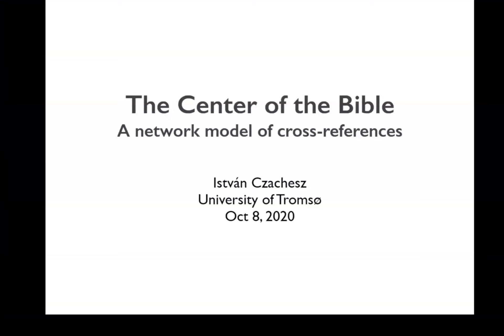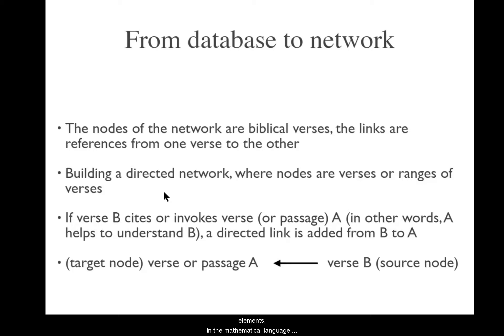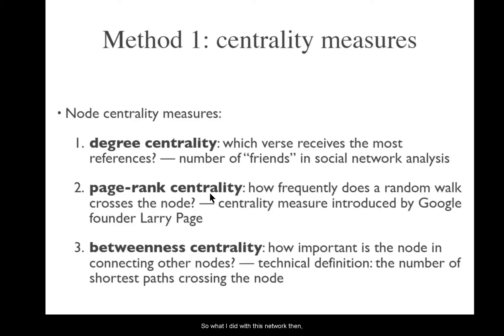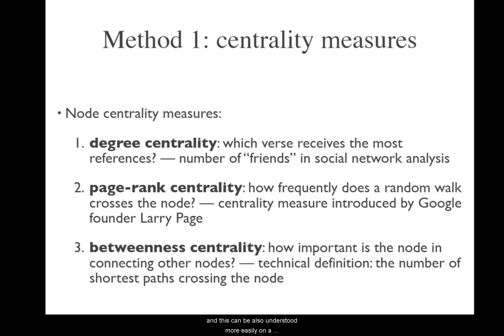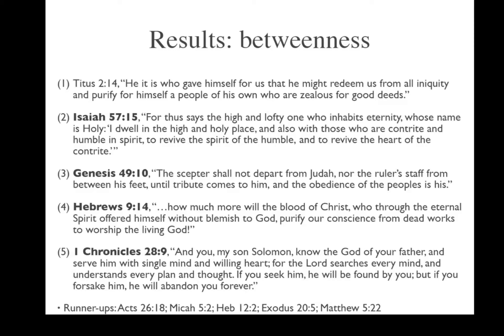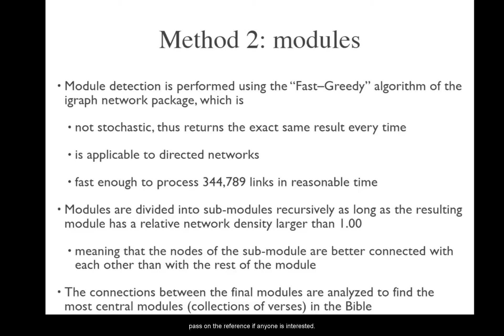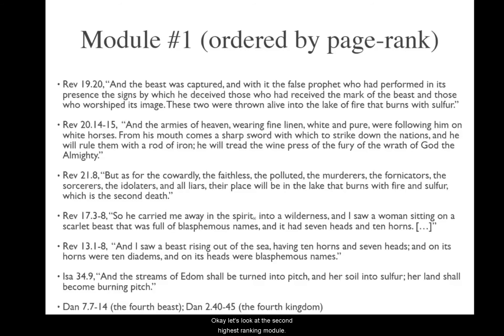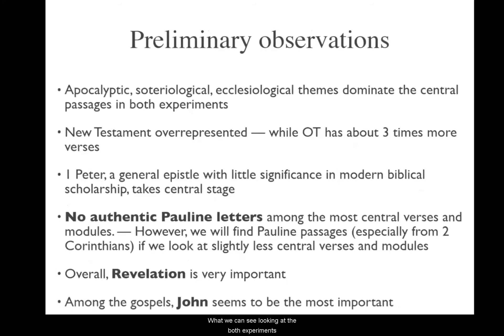AMME Seminar: Czachesz: Network Analysis of Biblical Texts Examples from the New Testament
István Czachesz (Arctic University of Norway) spoke in AMME Seminar on 8th of October 2020. His speech focuses on using network analysis on researching Biblical texts.